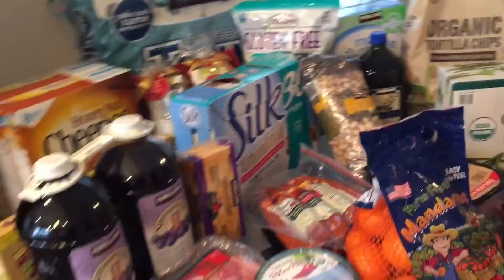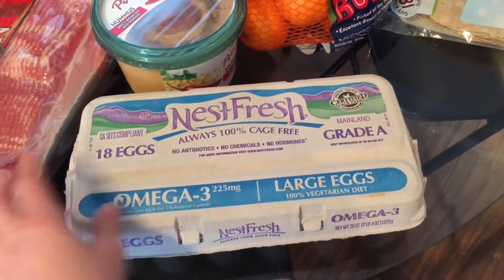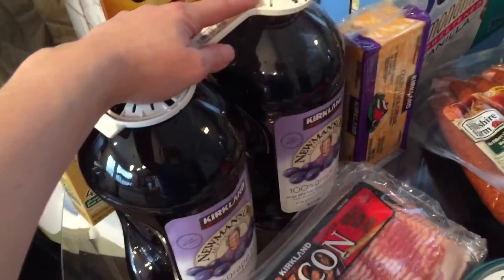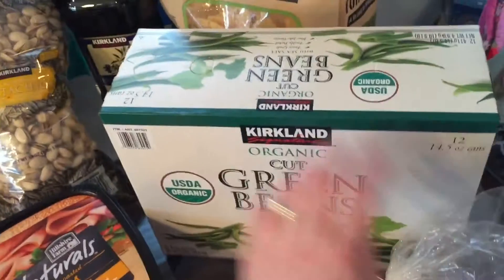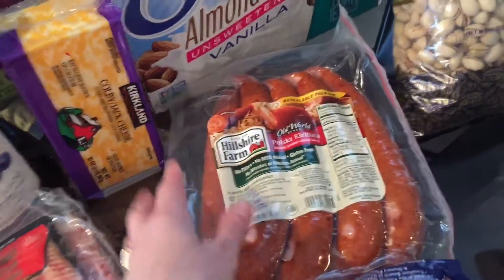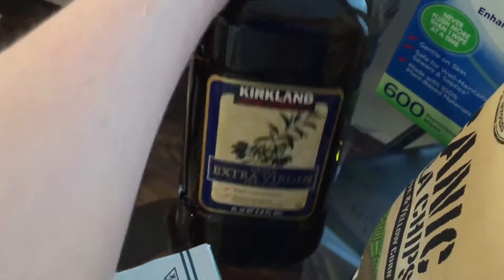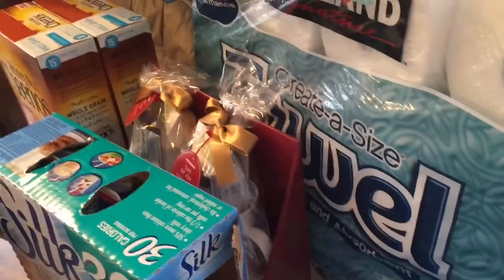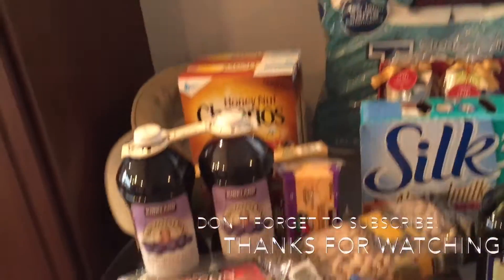Late December Costco Haul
I'm a Christian, stay-at-home, working mom who loves anything organic, cloth diapers, baby wearing, homeschooling, and everything homemade! :) We have three little kiddos, a sweet girl who is 6, a sweet boy who is 3 and a very active baby girl who is 9 months. There is never a dull moment at our house.

My most viewed videos are linked below...